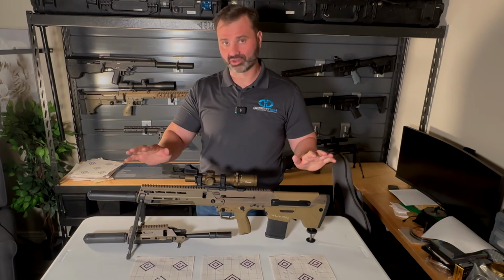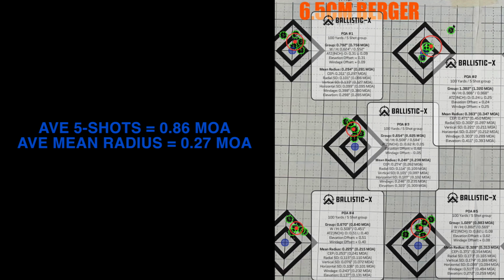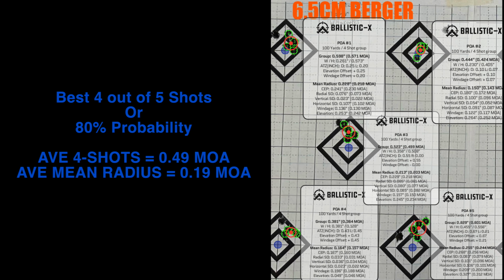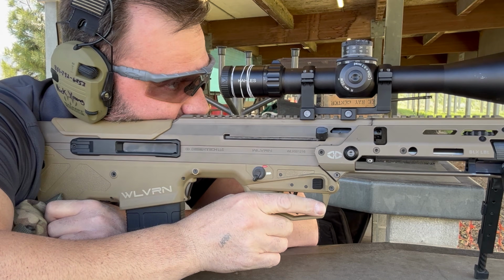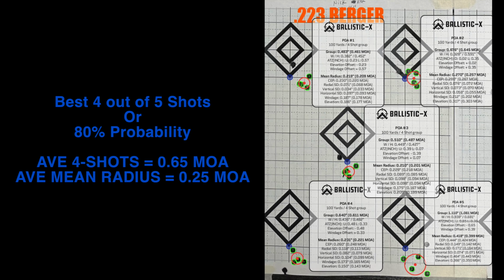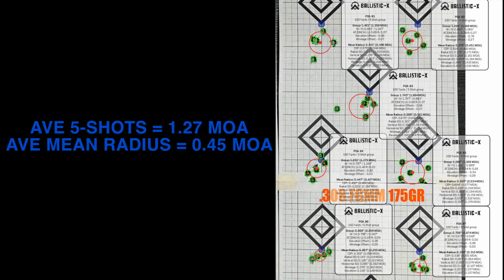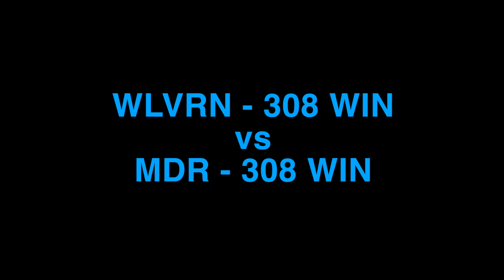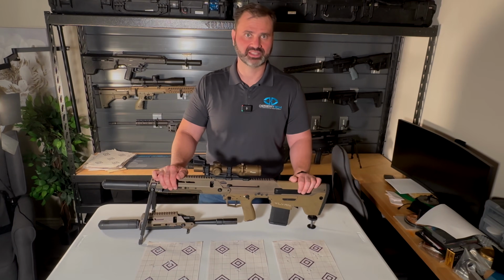Absolute Best WLVRN Accuracy we Achieved!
In this video I show you the absolute best accuracy performance we were able to squeeze out of our NEW WLVRN rifle system in 6.5cm, .223 REM, and .308 WIN.

At Desert Tech we love firearms innovation, we are always going against the grain and bypassing traditional designs.  We are always doing amazing and fun stuff on the range and hope you enjoy this video!